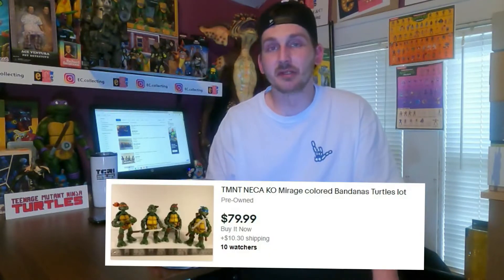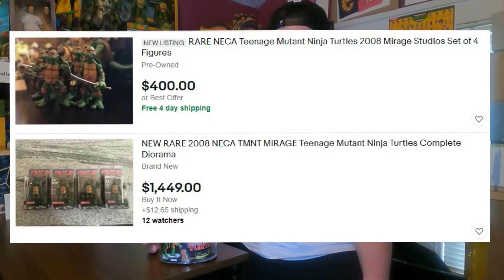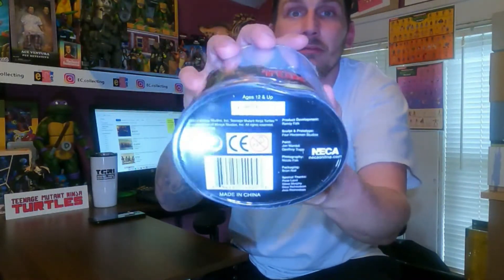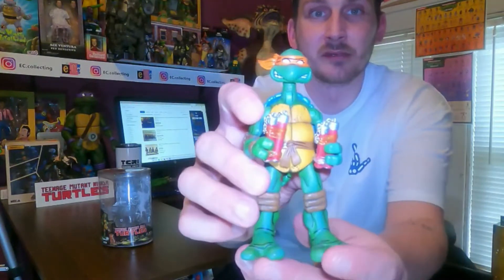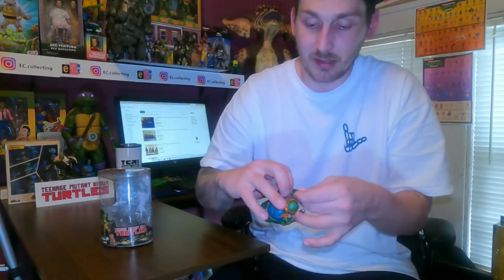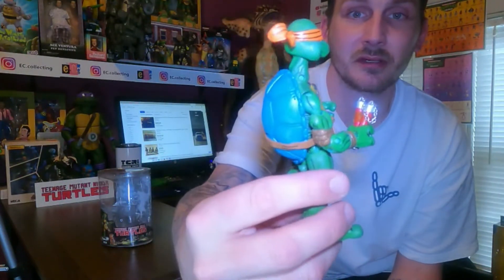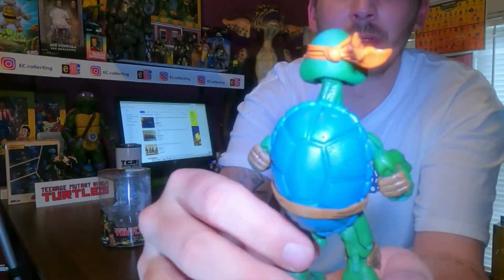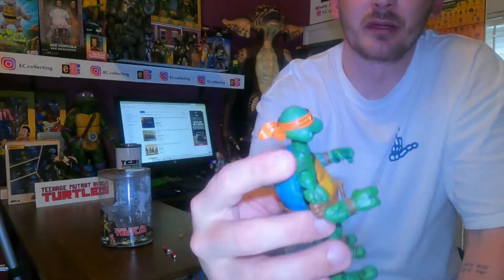Are these BOOTLEG NECA turtles worth it??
Lets take a look at this UNOFFICIAL NECA Mirage Comic TMNT Michelangelo figure! Are the worth Buying?

EC.collecting